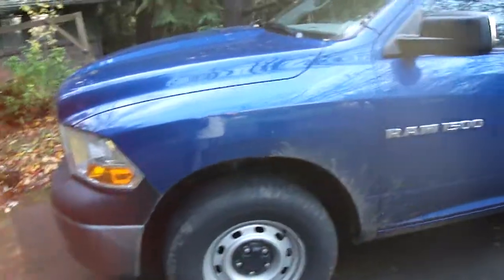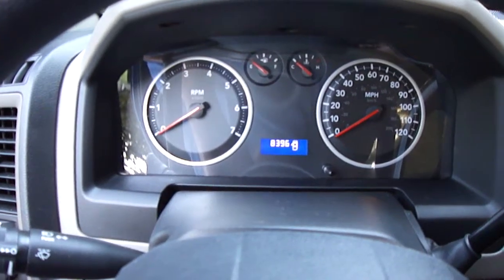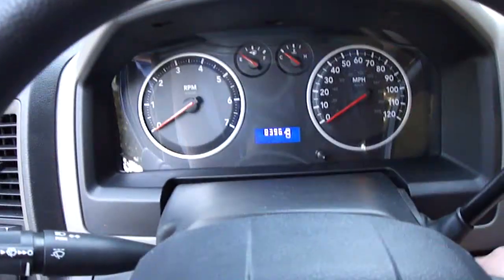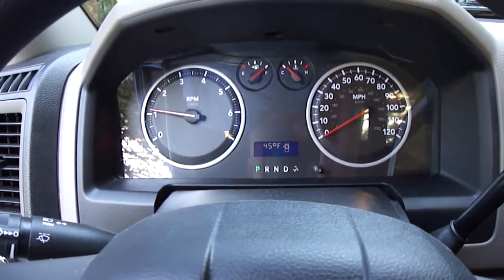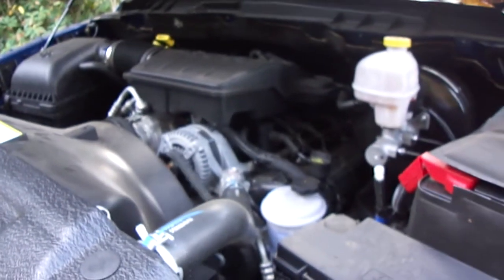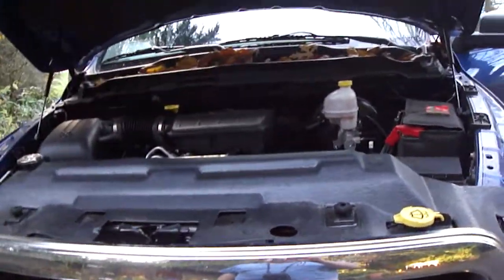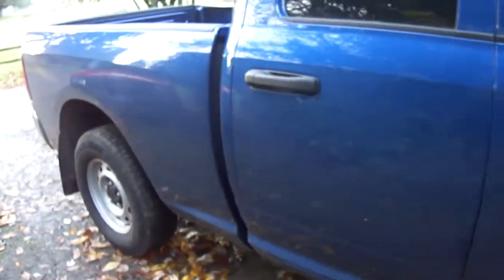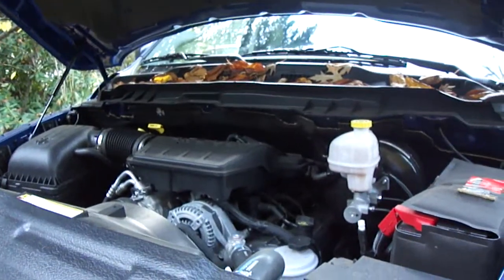Cold Start Dodge RAM 2011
Cold Start of a 2011 Dodge RAM 1500, with the 4.7L